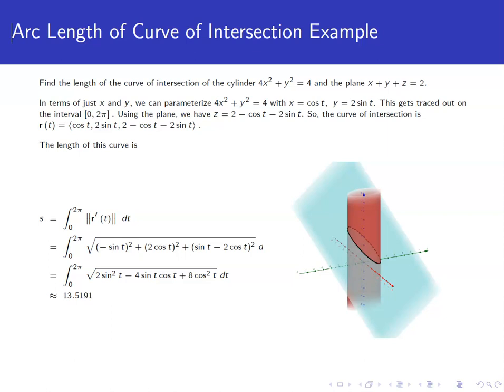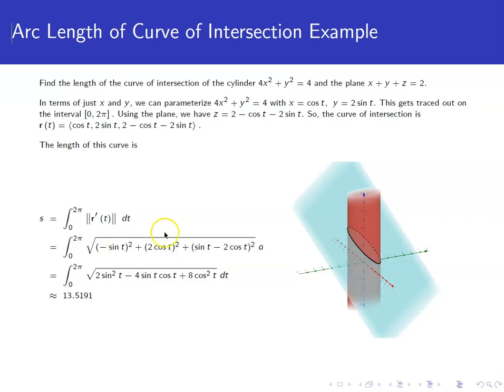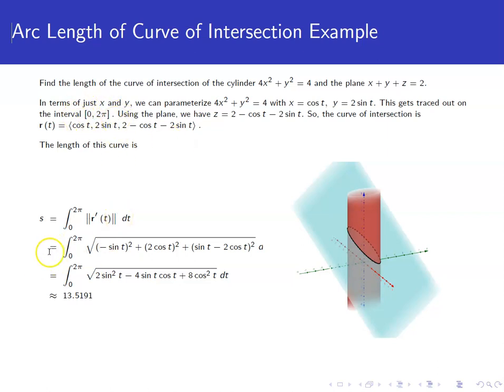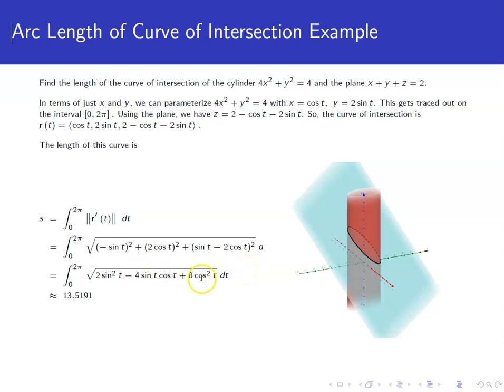Arc Length of Curve of Intersection Example